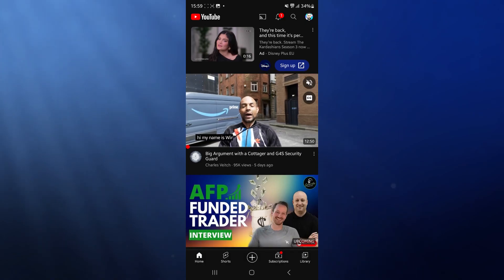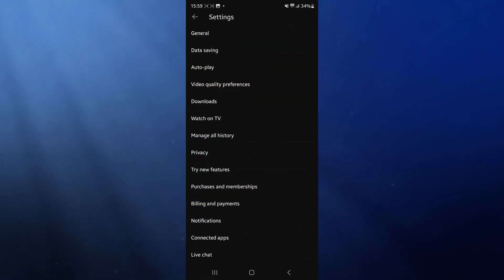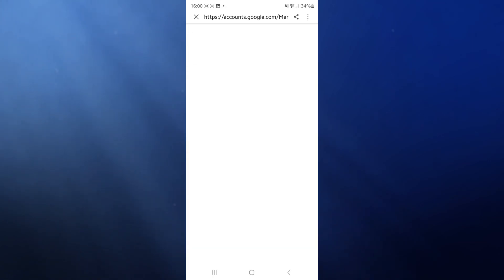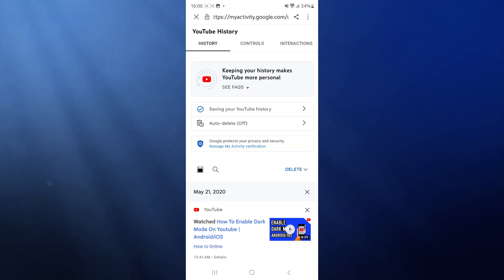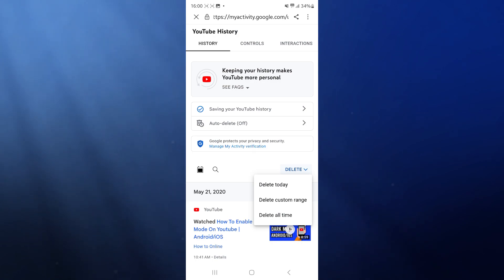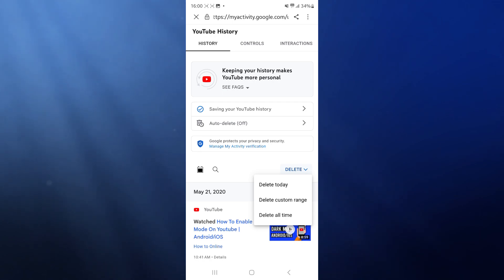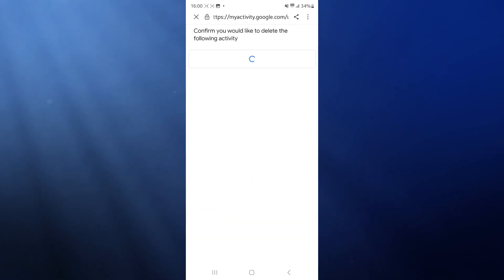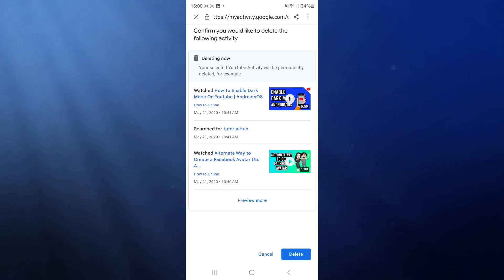How to Delete Search History on YouTube 2023! (NEW UPDATE)